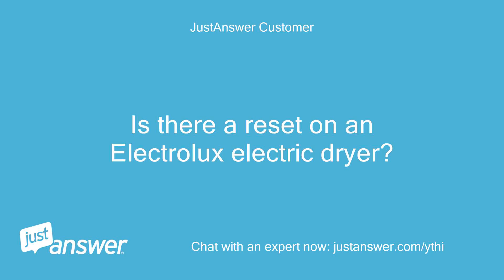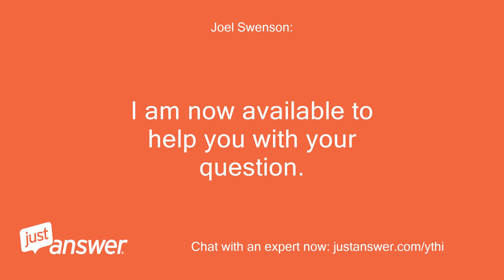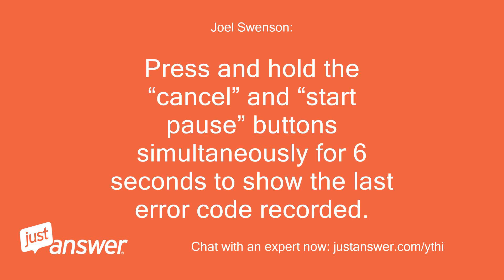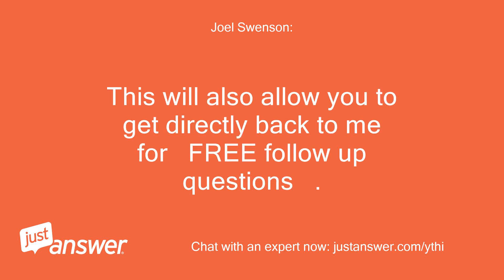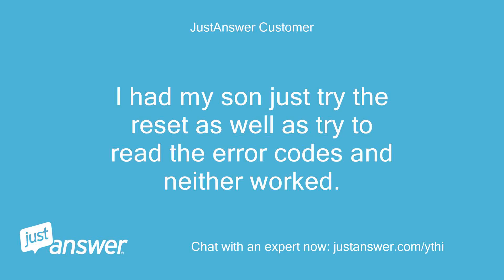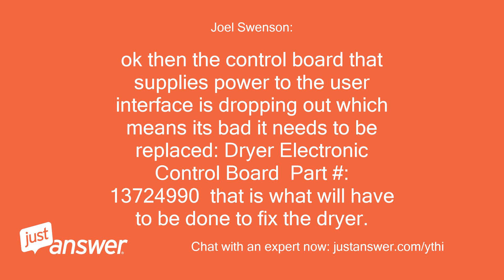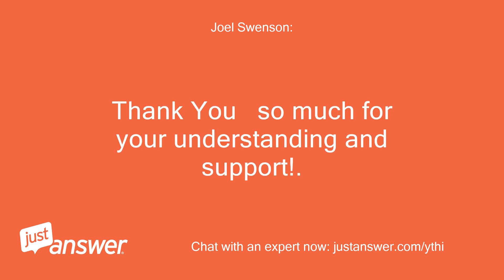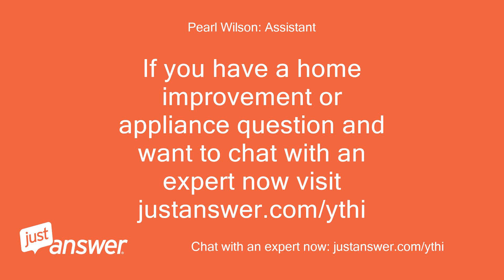Is there a reset on an Electrolux electric dryer? Control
JustAnswer Customer: Is there a reset on an Electrolux electric dryer?
JustAnswer Customer: Control panel flashes on and off when trying to start.
JustAnswer Customer: Model eimed55imb0.
JustAnswer Customer: Have tried turning off the breaker and unplugging the dryer multiple times.
Joel Swenson: : Hello, I'm Joel thank you for your interest in our service.
Joel Swenson: : If you have been waiting a while I apologize we try to help as many customers as possible in a timely manner.
Joel Swenson: : I am now available to help you with your question.
JustAnswer Customer: Sounds great
Joel Swenson: : 1.
Joel Swenson: : Press and hold the “Temperature” and “Dryness” buttons simultaneously for 6 seconds.
Joel Swenson: : that is the factory reset try that: if that does not work try this: 1.
Joel Swenson: : Wake the dryer up by pressing any button but “cancel”.
Joel Swenson: : 2.
Joel Swenson: : Press and hold the “cancel” and “start pause” buttons simultaneously for 6 seconds to show the last error code recorded.
Joel Swenson: : The error code will appear in the display as an E followed by two numbers.
Joel Swenson: : NOTE: E00 means no failure code experienced.
Joel Swenson: : if none of the above works then the board on the dryer has failed and will need to be replaced.
Joel Swenson: : Rating me will not in any affect the amount you agreed to pay for the question.
Joel Swenson: : This will also allow you to get directly back to me for   FREE follow up questions   .
Joel Swenson: : TIPS are not expected but are  GREATLY APPRECIATED  !
Joel Swenson: : Thanks.
JustAnswer Customer: I have tried unplugging and also flipping the circuit breaker as well.
JustAnswer Customer: This worked last time but not this time.
JustAnswer Customer: Control panel flashes on and right back off.
JustAnswer Customer: Light in the dryer is on, when the door is open.
Joel Swenson: : so nothing works on the control board?
Joel Swenson: : did you try to do the factory reset?
Joel Swenson: : you should at least be able to get error codes of the board, unless it's just shot.
JustAnswer Customer: I had my son just try the reset as well as try to read the error codes and neither worked.
JustAnswer Customer: Control panel just flashes on for a split second and then right back off
Joel Swenson: : ok then the control board that supplies power to the user interface is dropping out which means its bad it needs to be replaced: Dryer Electronic Control Board  Part #: 13724990  that is what will have to be done to fix the dryer.
Joel Swenson: : Thanks.
Joel Swenson: : Thank You   so much for your understanding and support!.
JustAnswer Customer: Actually went home and re-tried resetting the dryer.
JustAnswer Customer: Each time I did it, the panel flashed on a little longer.
JustAnswer Customer: Fourth try, it did actually reset itself.
JustAnswer Customer: Thanks for the help.
Joel Swenson: : your welcome, hope it keeps working for ya, Happy Holidays!